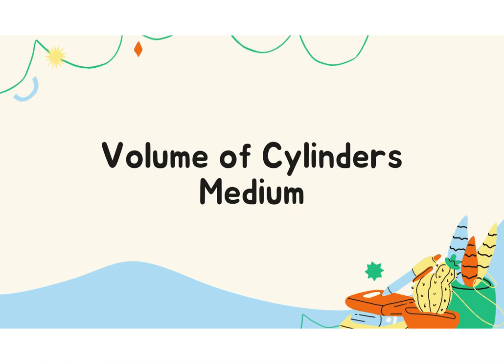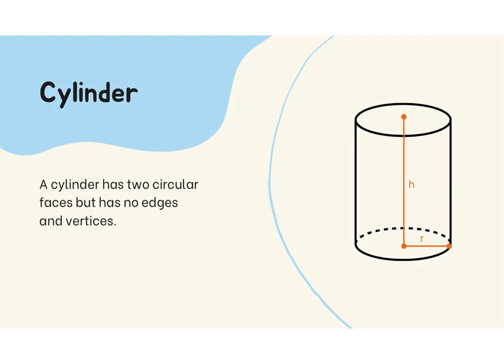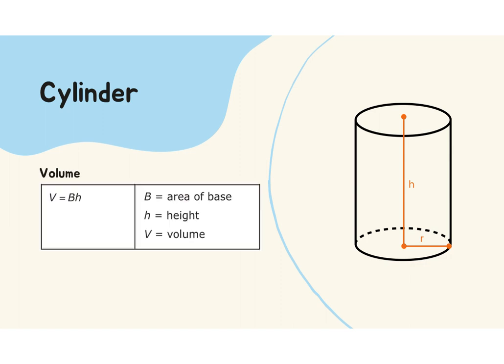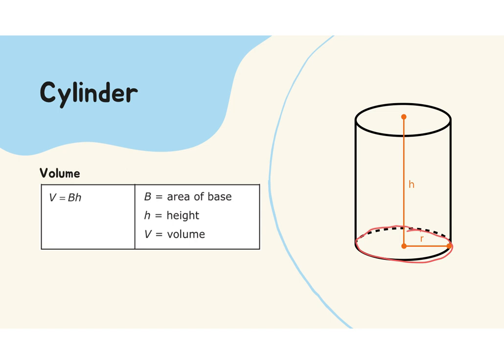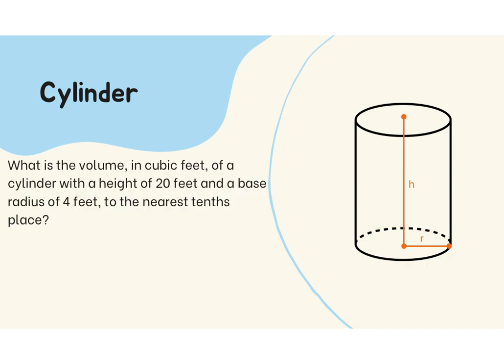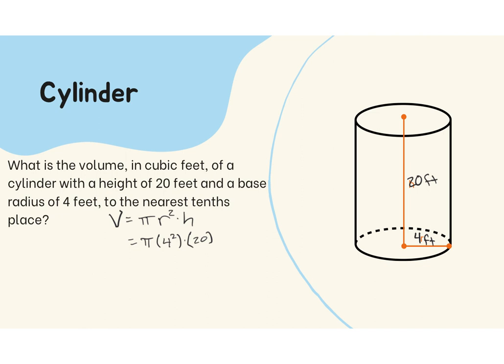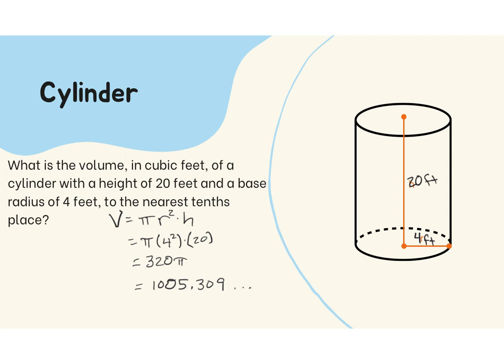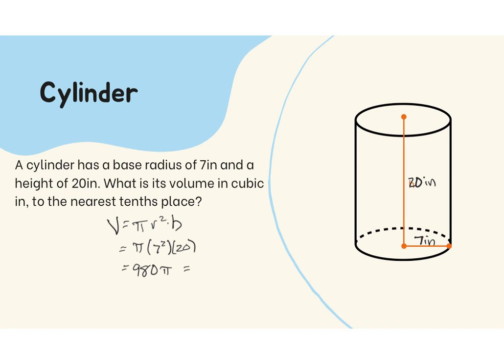Volume of Cylinders - Medium